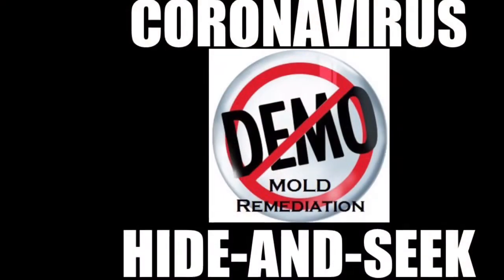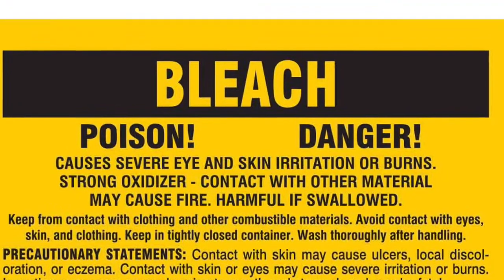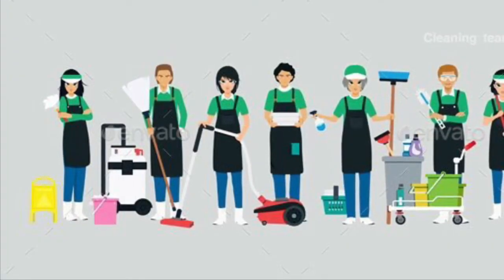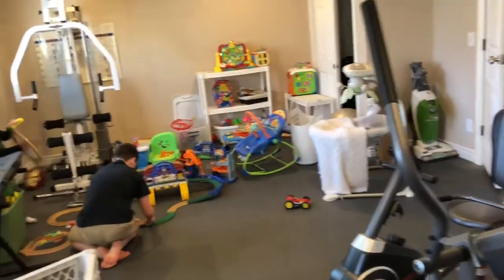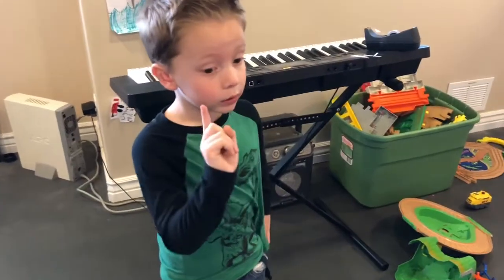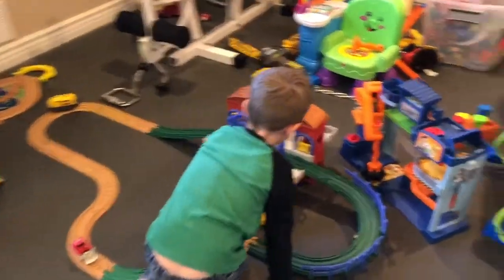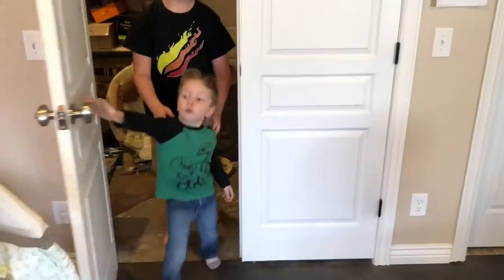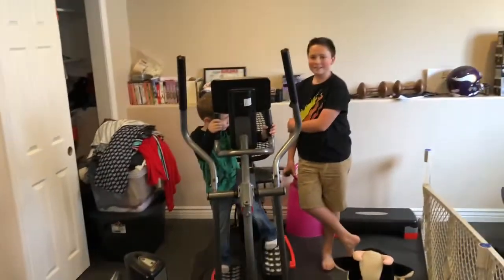Coronavirus Hide-and-Seek by No Demo Mold Las Vegas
Patented dry fog technology can sterilize any property within minutes